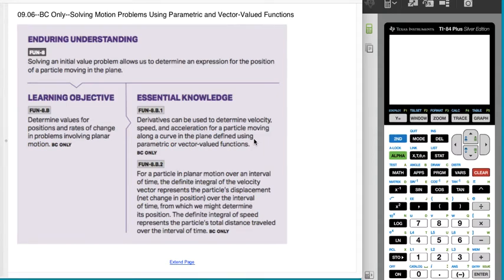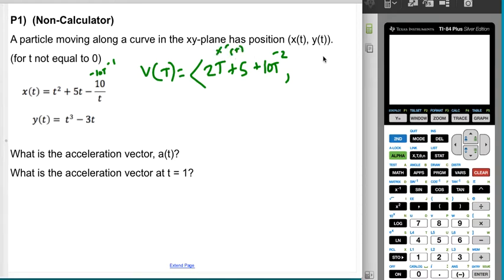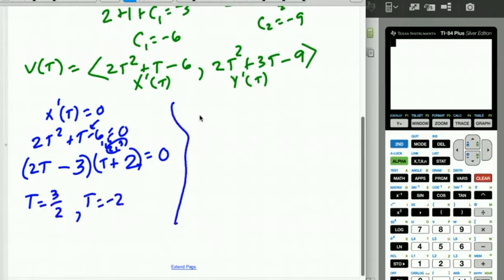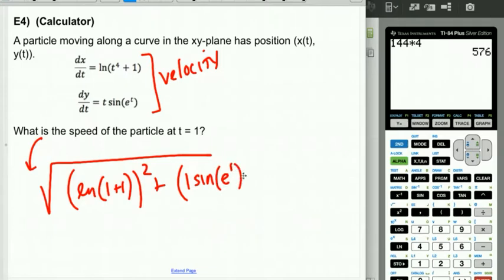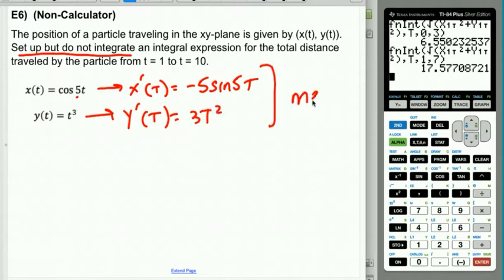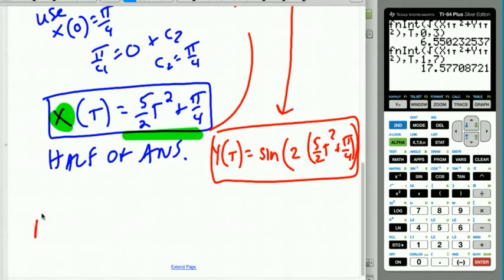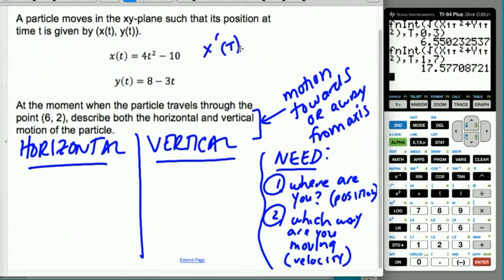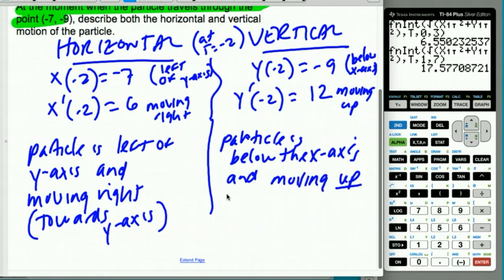09.06 (BC Only) Particle Motion with Parametric and Vector-Valued Functions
09.06 (BC Only) Particle Motion with Parametric and Vector-Valued Functions